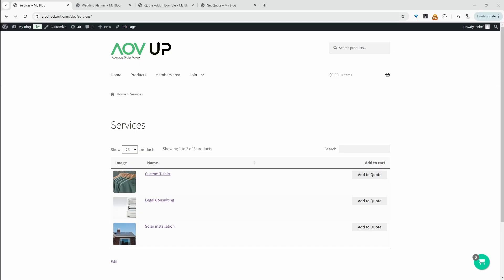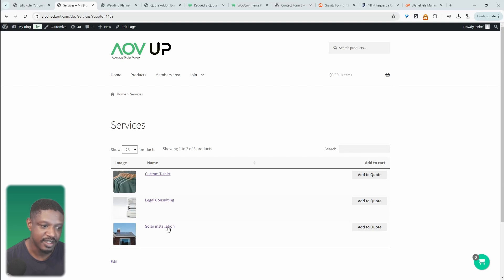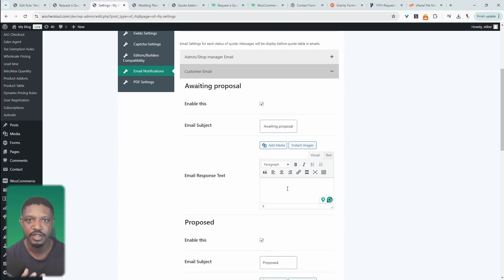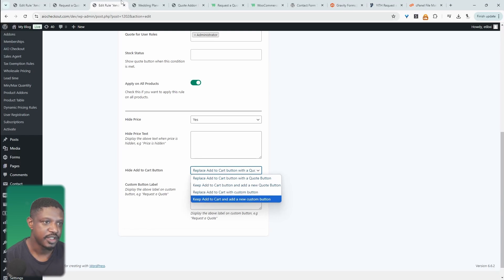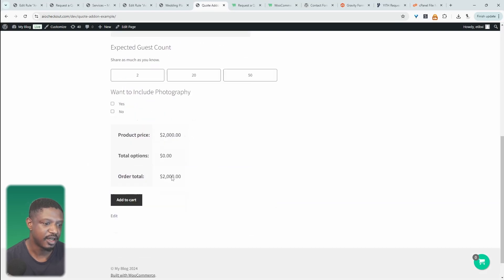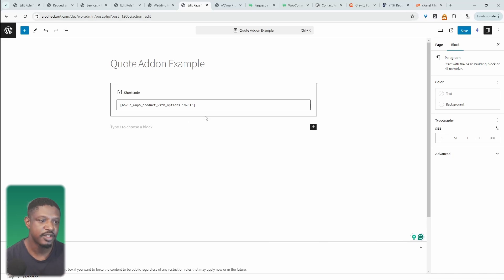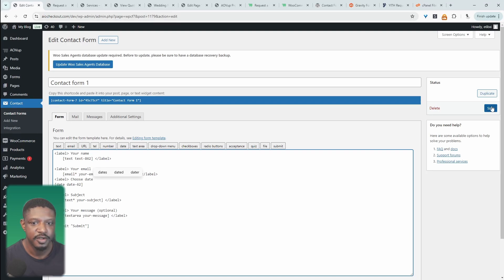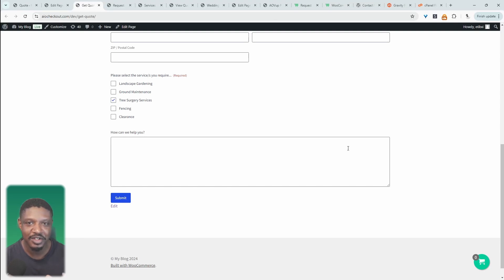Top 3 Request a Quote Plugins for WordPress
Looking for the perfect way to add custom pricing options to your WordPress site? We’ve rounded up the top 3 Request a Quote plugins you need to check out! Whether you’re a small business or a growing online store, these plugins can give you the edge.